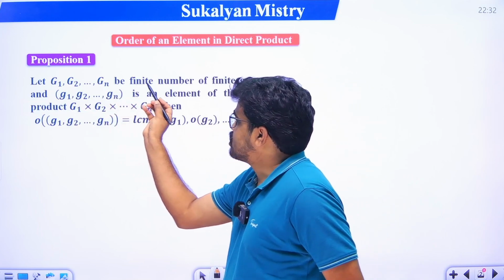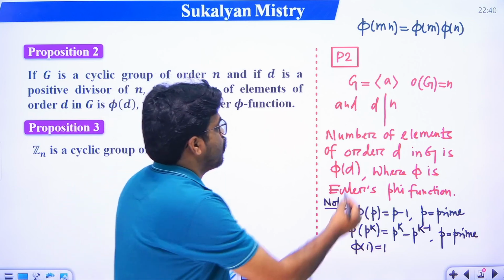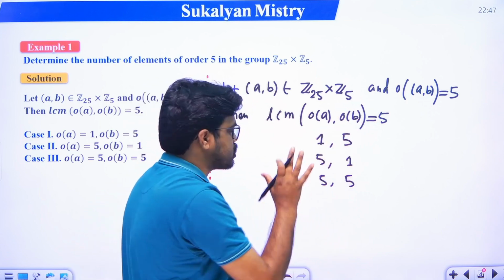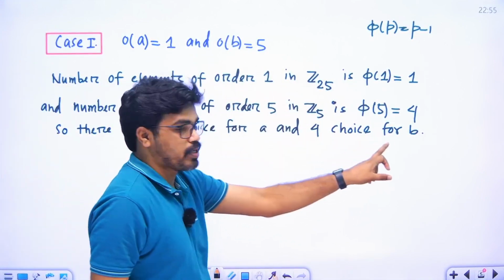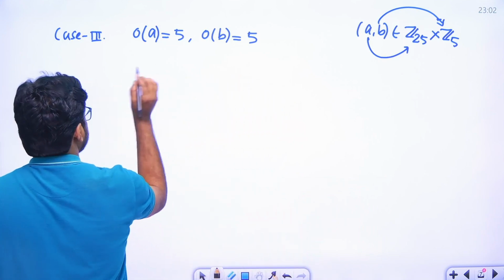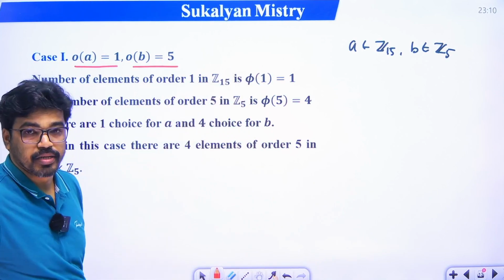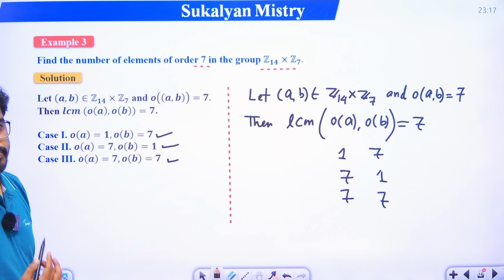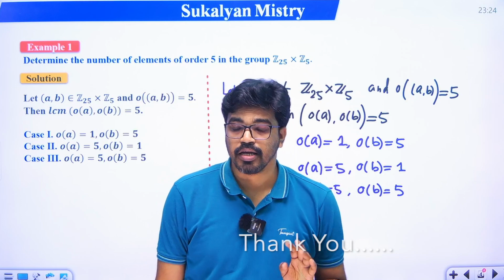𝐎𝐫𝐝𝐞𝐫 𝐨𝐟 𝐚𝐧 𝐄𝐥𝐞𝐦𝐞𝐧𝐭 𝐢𝐧 𝐃𝐢𝐫𝐞𝐜𝐭 𝐏𝐫𝐨𝐝𝐮𝐜𝐭 | 𝐆𝐫𝐨𝐮𝐩 𝐓𝐡𝐞𝐨𝐫𝐲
This video lecture on Linear Algebra| Eigen Values & Eigen Vectors By SM Sir | Problems & Concepts by Sukalyan Sir will help Engineering and Basic Science students to understand the following topic of Mathematics:

 This Concept is very important in Engineering & Basic Science Students. This video is very useful for B.Sc./B.Tech & M.Sc./M.Tech. students also preparing for NET, GATE, IIT-JAM, PSC, SSC Aspirants.